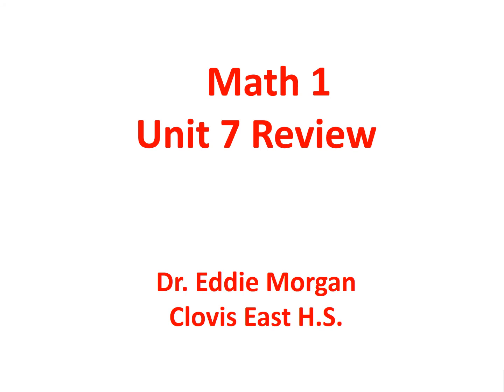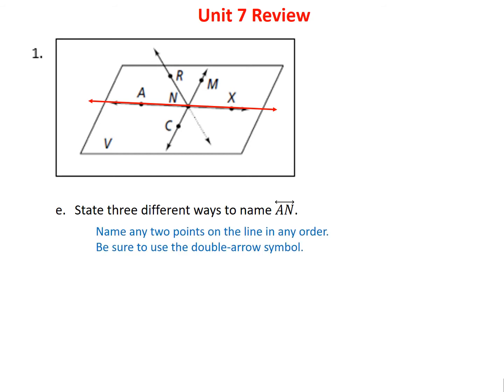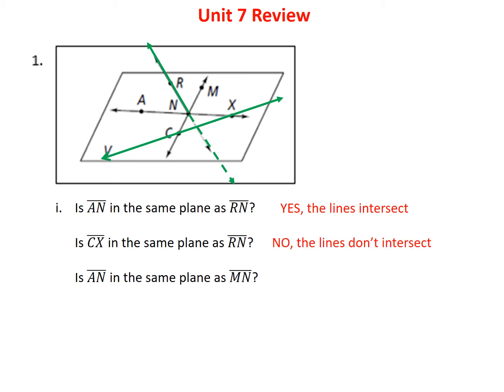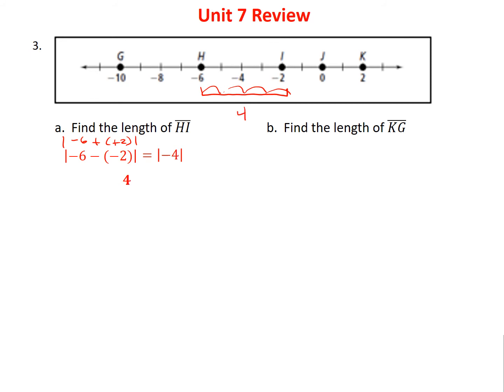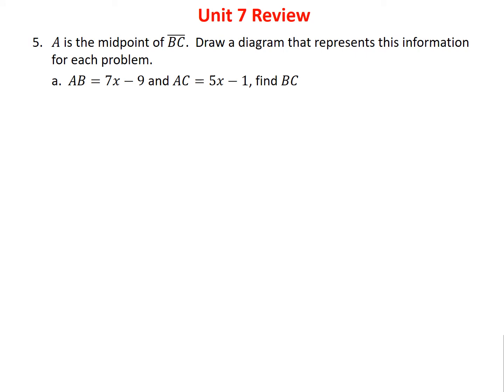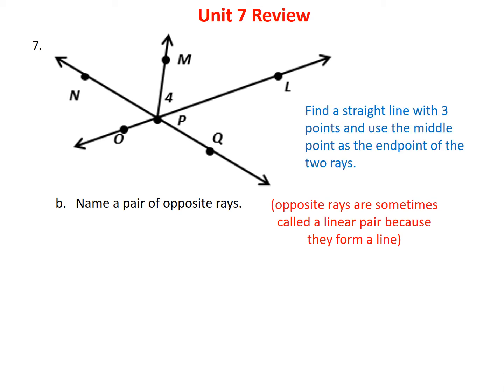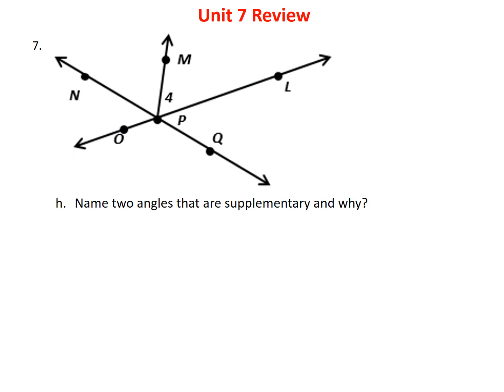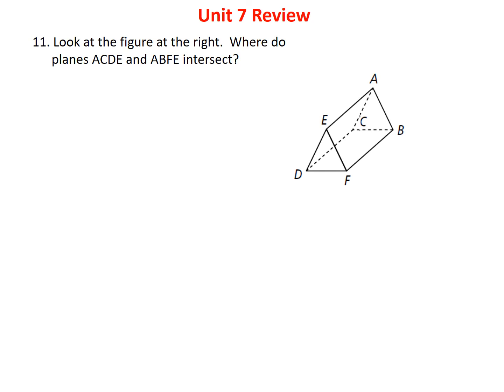Math 1 Unit 7 Review VIDEO